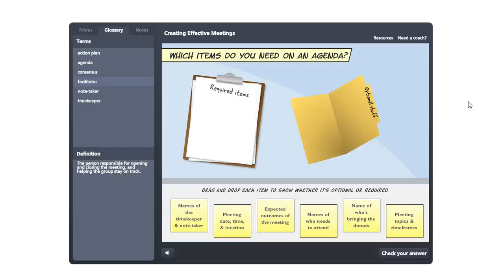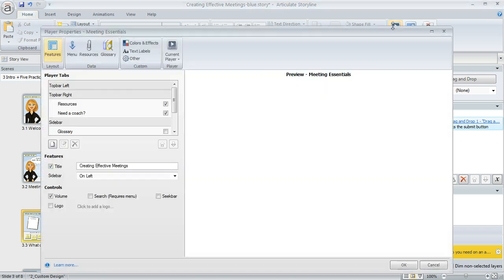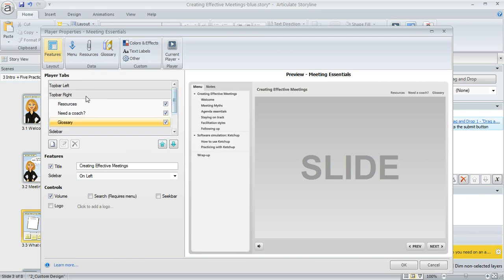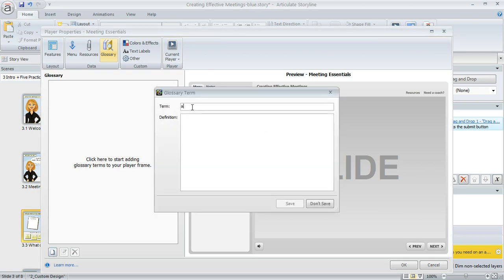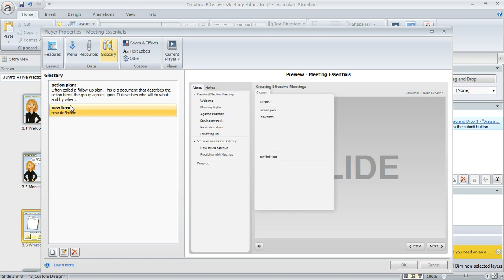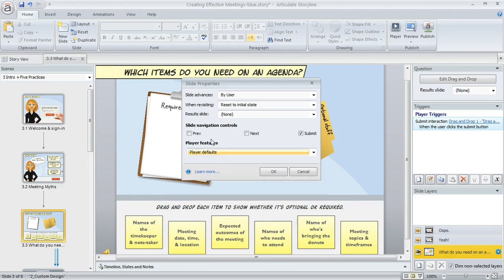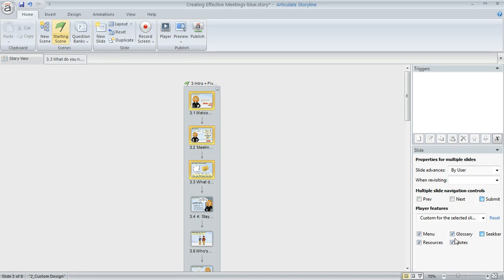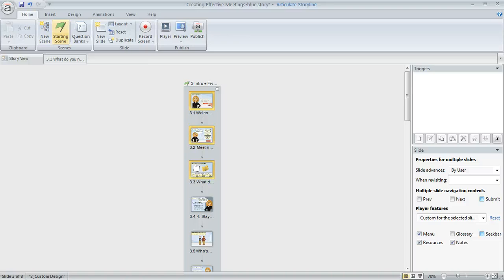Articulate Storyline tutorial: Adding a glossary to your player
In this tutorial we'll show you how to add a glossary to your online course. The Glossary feature in Storyline allows you to easily add a set of terms and definitions that learners can access by clicking a tab on your player.